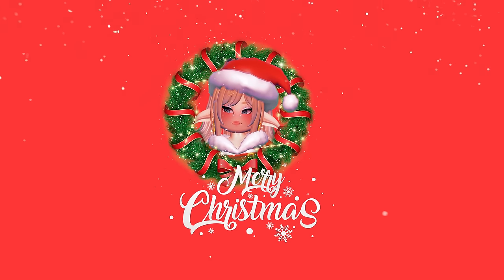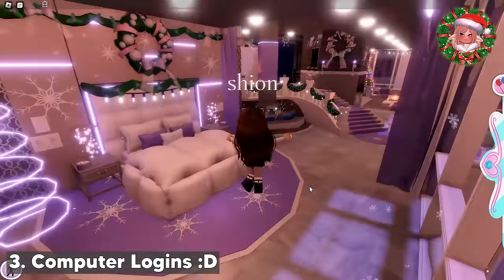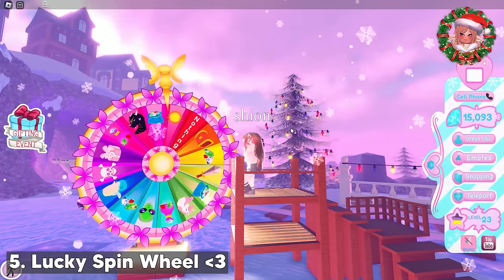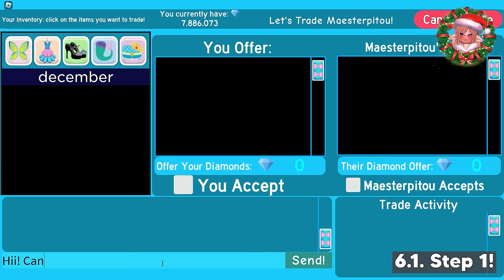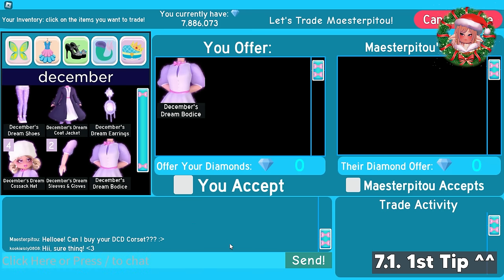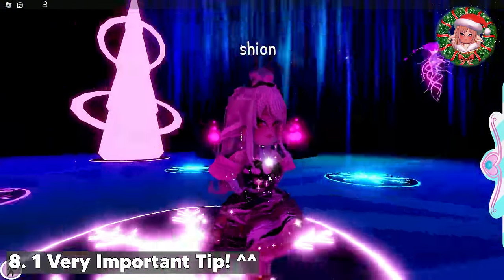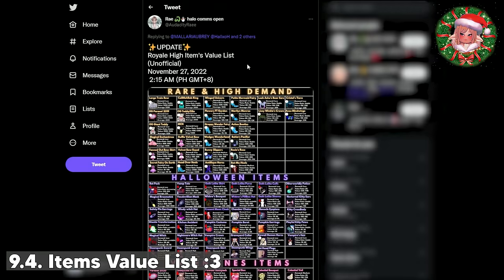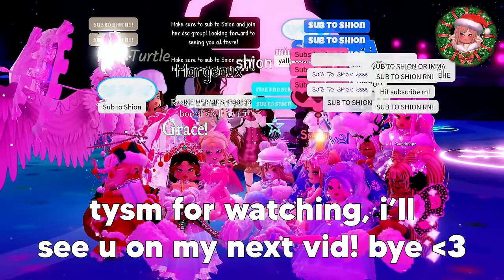How I Get 7 MILLION Diamonds! *NO FARMING* ❄ Royale High Diamond Grinding Tips & Trick.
꒰ ⎯⎯ ୨ welcome to my video, royals ୧ ⎯⎯ ꒱
Hey, Royals! 👑
In this video, I showed you guys how I got 7 million diamonds without FARMING! I explained my Diamonds Grinding routine and some tips, make sure to watch til the end. 💗
˚ ༘♡ ⋆｡˚Frequently Asked Questions! ♡
⇢ ˗ˏˋ What's your user?

⇢ ˗ˏˋ Do you take friend reqs?
⎯⎯  I unfortunately don't take friend reqs, but my joins are always on. ^^

⇢ ˗ˏˋ What's your Roblox group?

⇢ ˗ˏˋ Do you have a Discord Server?

⇢ ˗ˏˋ Do you have a Royale High private server?
⎯⎯  I do! The link is on my Roblox group's description, feel free to use it! :DD

⇢ ˗ˏˋ What do you use to record?
⎯⎯  I use OBS Studio :3

⇢ ˗ˏˋ What do you use to edit the video?
⎯⎯  I edit my videos with Premiere Pro c:

⇢ ˗ˏˋ What's your PC Specifications?
16GB RAM :D

⇢ ˗ˏˋ What songs are you using?
Chapters:
00:00 - Intro
00:15 - Giving *500* Robux!
00:19 - SUBSCRIBE!! 💗
00:29 - 1. Opening!
00:39 - 2. Daily Quests!
00:55 - 3. Computer Logins :D
01:57 - 4. Fountain of Dreams :0
02:21 - 5. Lucky Spin Wheel ♡
02:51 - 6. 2nd Method..? (Most Effective!)
03:18 - 6.1. Step 1!
04:05 - 6.2. Step 2 :D
04:49 - 7. Tips for Profit Trades!
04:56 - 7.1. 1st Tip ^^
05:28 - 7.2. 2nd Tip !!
06:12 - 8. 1 Very Important Tip! ^^
06:49 - 9. Where do we check Values?
06:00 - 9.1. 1st Source: Twitter!
07:09 - 9.2. Halo Value List :D
07:18 - 9.3. Set's Value List :0
07:29 - 9.4. Items Value List :3
07:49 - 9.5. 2nd Source: Traderie!
08:30 - 10. You like to Farm Diamonds??
08:49 - Outro